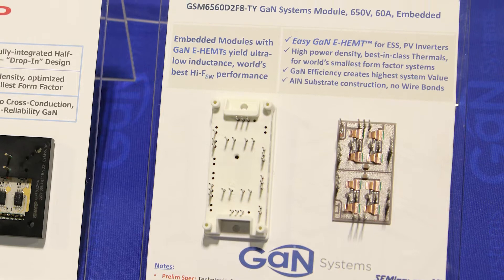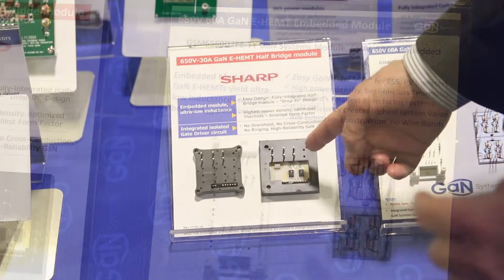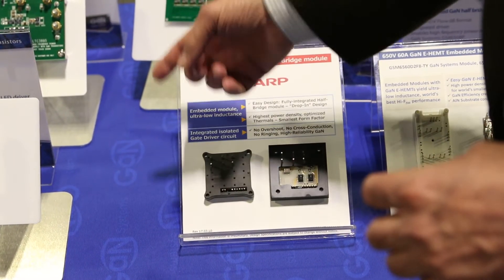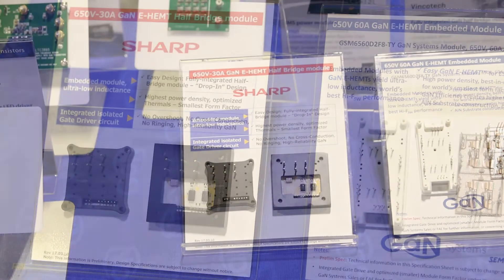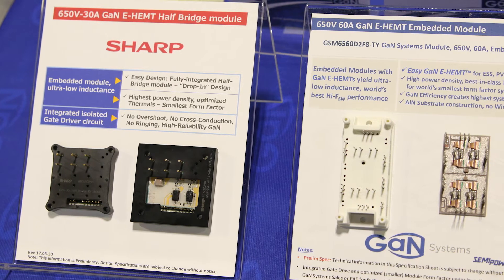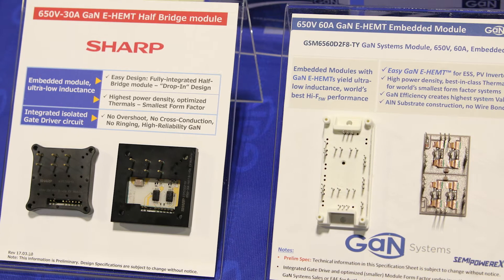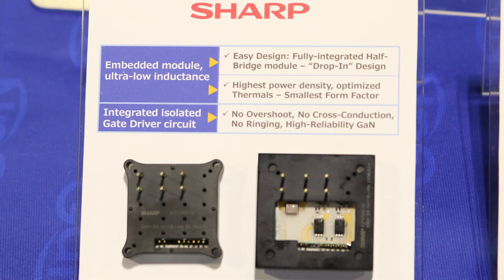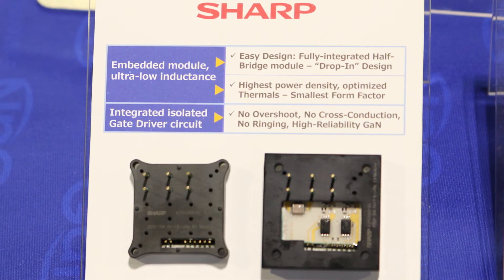How power modules use gallium-nitride power semiconductors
The old way of creating power modules with gallium-nitride power devices was to just substitute GaN devices for silicon equivalents in the module chassis. The resulting modules just didn't perform up to their potential. As explained by GaN Systems' Jim Witham in this short video, new module designs pay better attention to heat transfer and internal inductance to boost module performance.